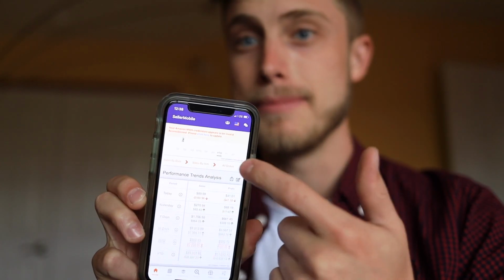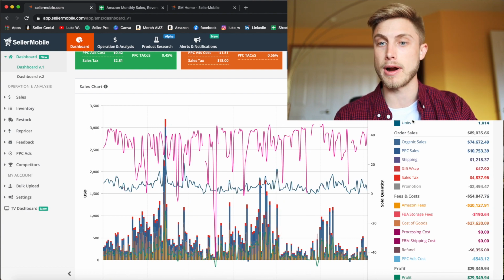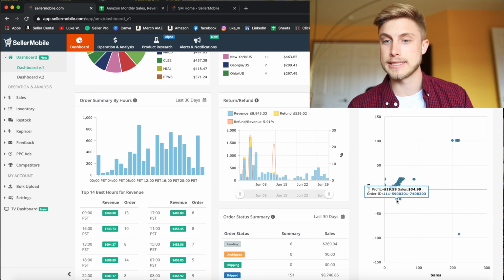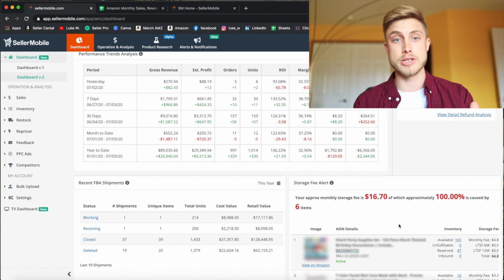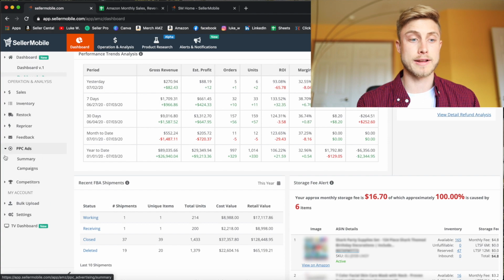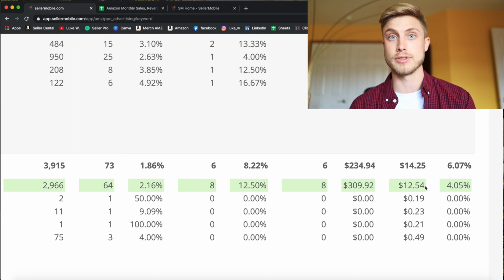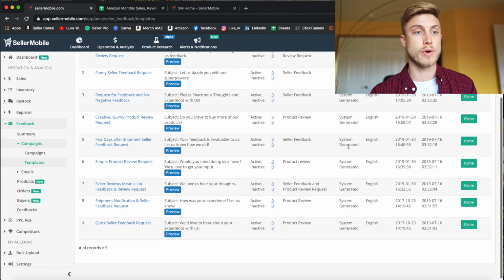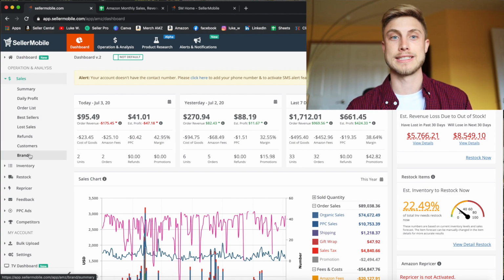Track Amazon FBA Profits with Seller Mobile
▶️Seller Mobile (Use LUKEW15 for %15 Off)